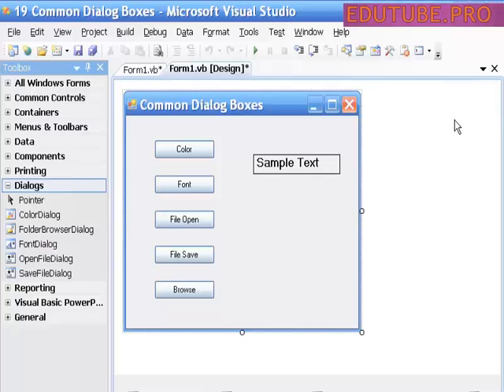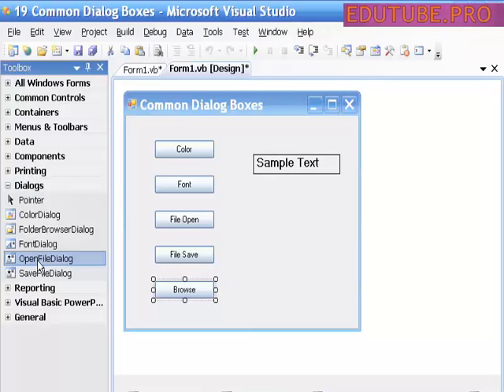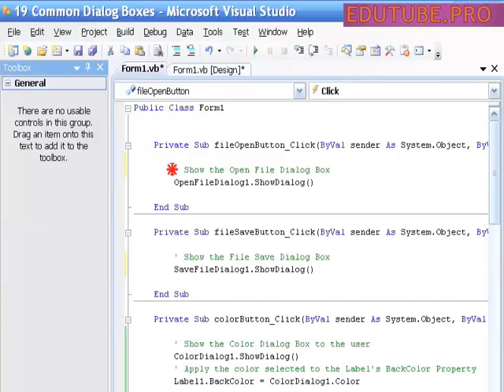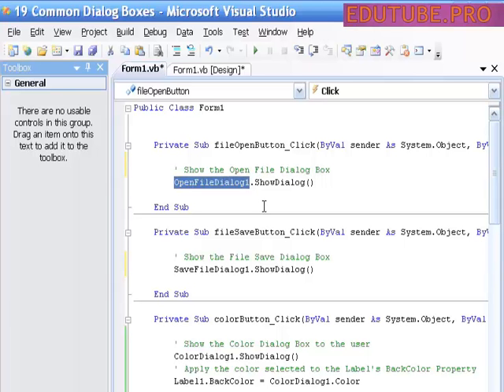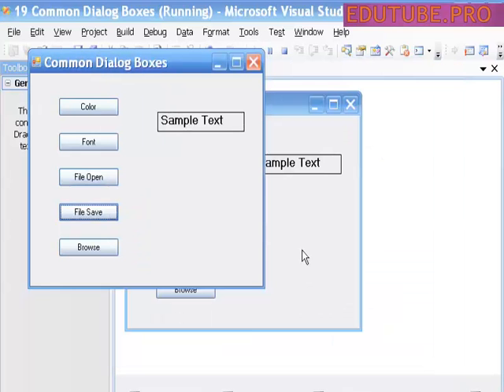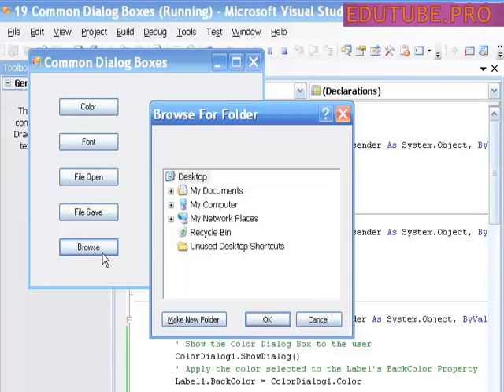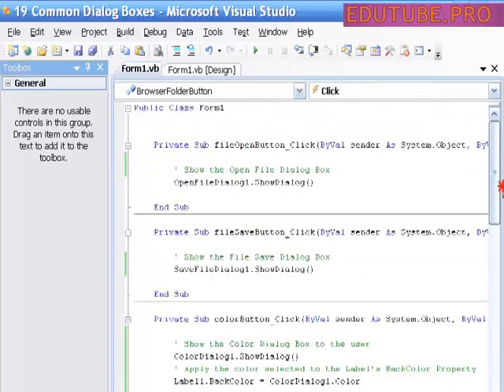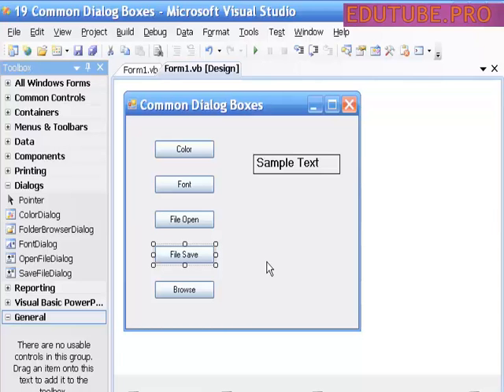VB NET,Visual Basic Programming Tutorials19 04